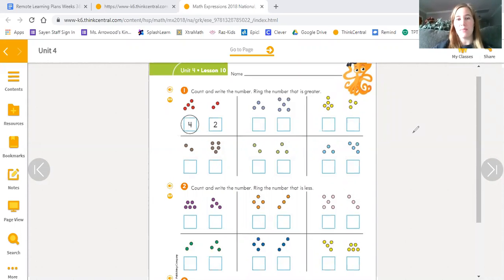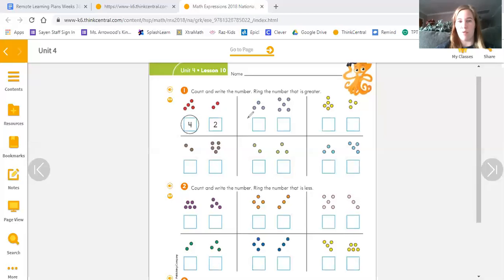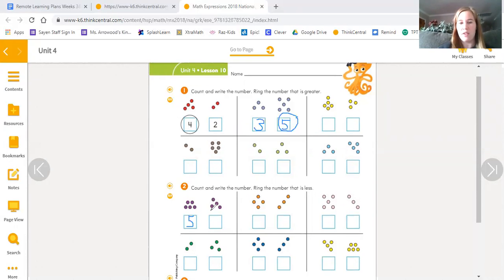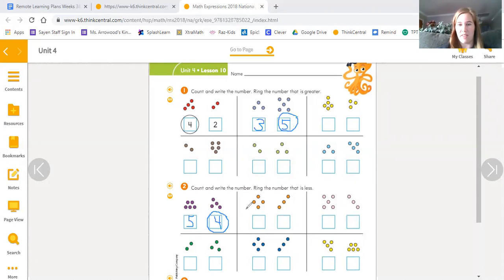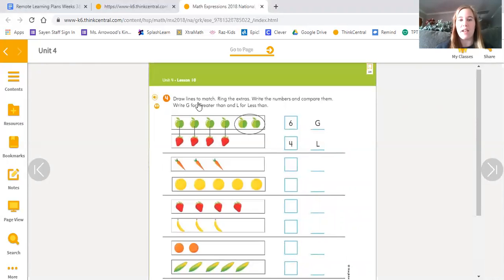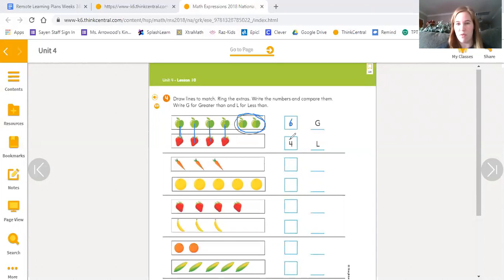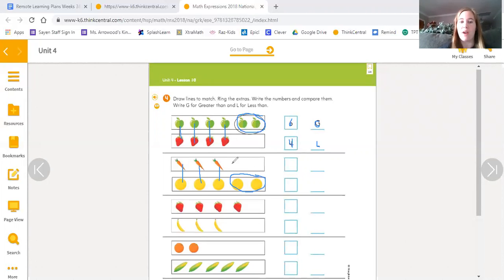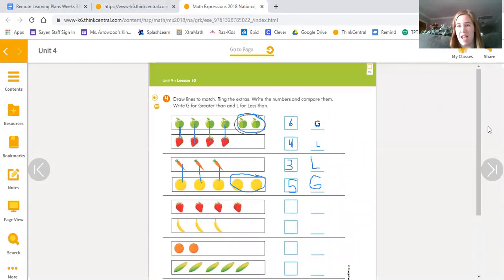Unit 4 - Lesson 10